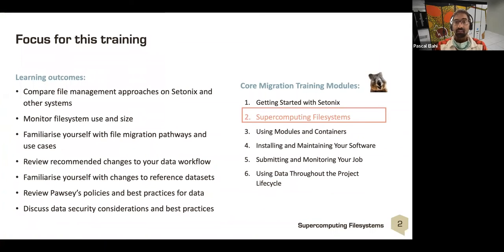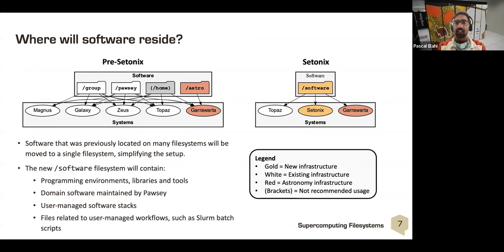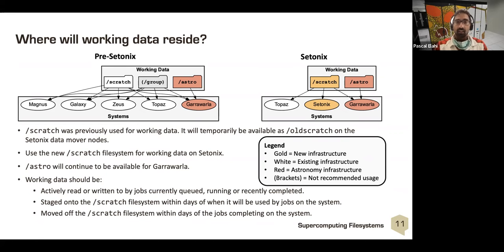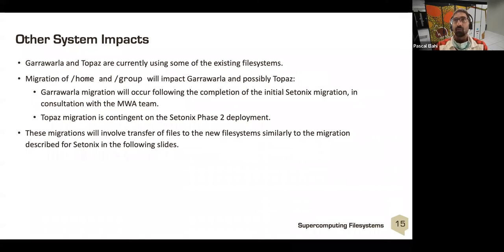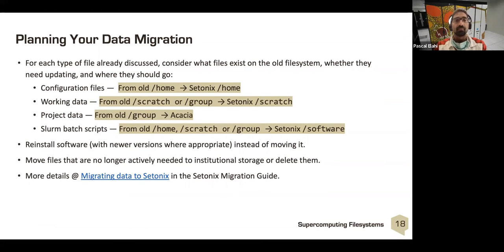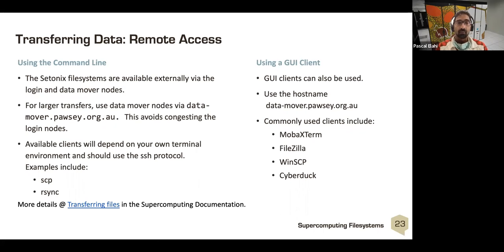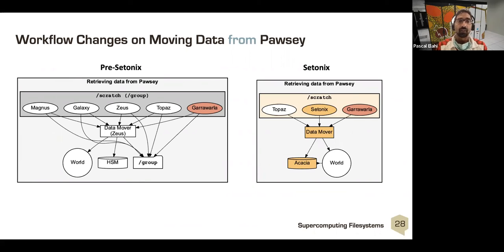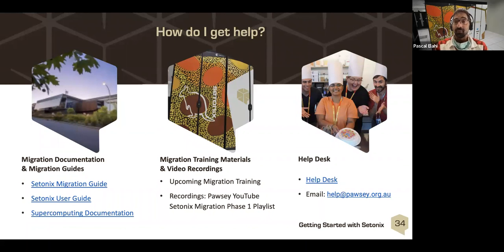Setonix Phase 1 Migration Module 2: Supercomputing Filesystems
Presenter: Dr. Pascal Elahi

This short presentation discusses the new Setonix supercomputer filesystems and compares it to existing Pawsey supercomputing resources. It points out key changes for Pawsey users migrating from the current supercomputing systems to Setonix.

It is the second module in a series of six.

When finished with Module 2, you should be able to:
• Compare file management approaches on Setonix and other systems.
• Monitor filesystem use and size.
• Familiarise yourself with file migration pathways and use cases.
• Review recommended changes to your data workflow.
• Familiarise yourself with changes to reference datasets.
• Review Pawsey’s policies and best practices for data.
• Discuss data security considerations and best practices.